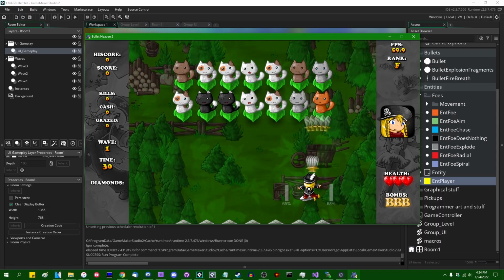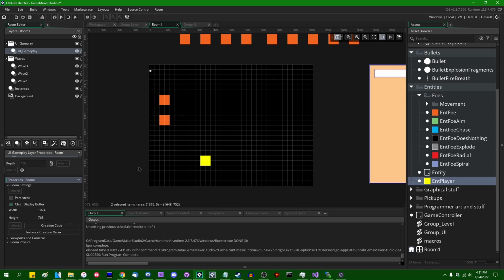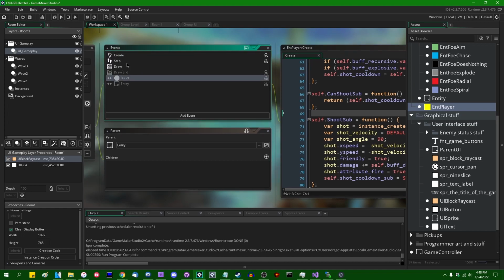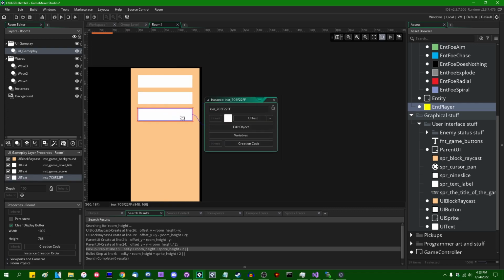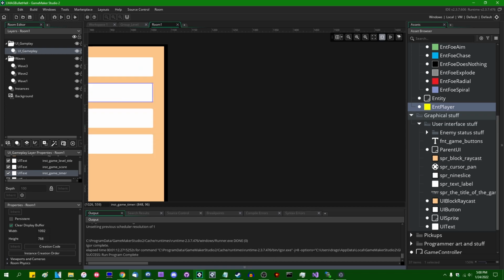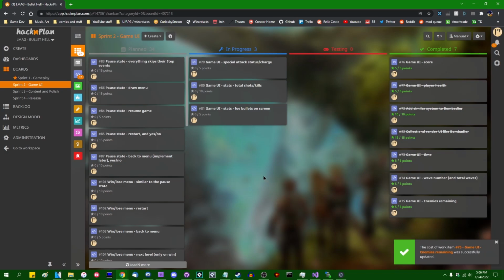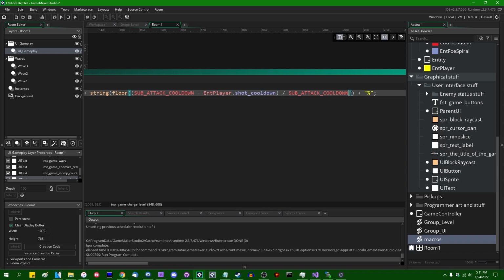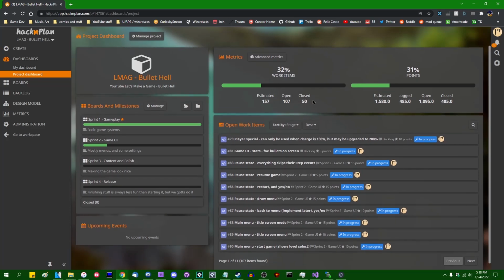Bullet Hell - Week 10 - Gameplay UI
Let's develop some rudimentary gameplay UI! I think every time I've ever made a game in GameMaker I run into this exact same scaling issue.

That promised social media link spam.